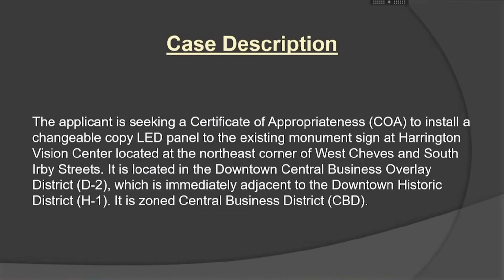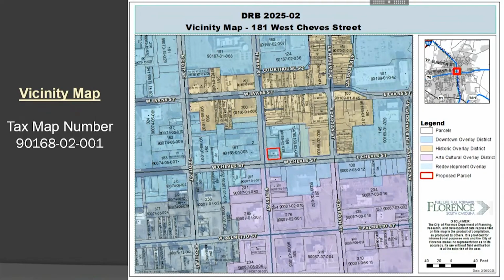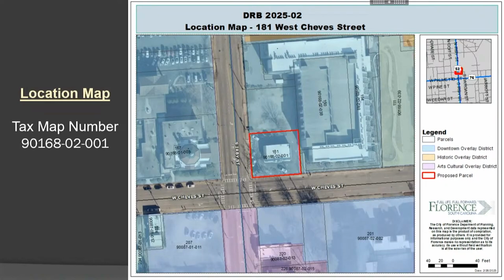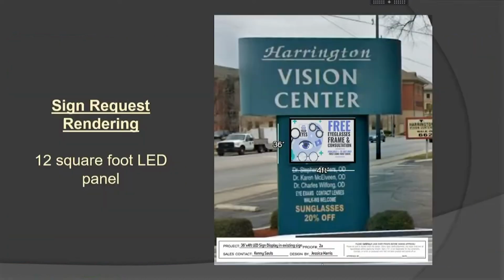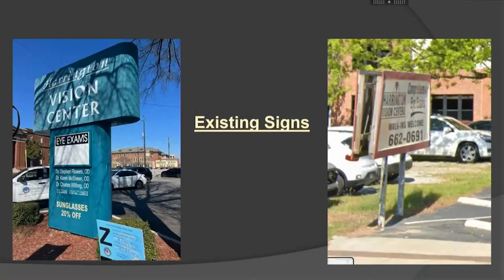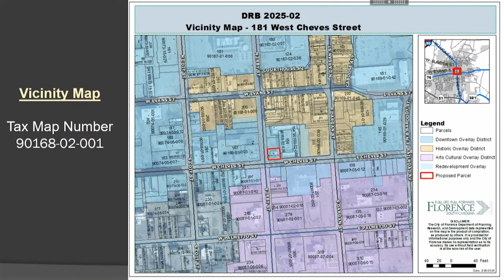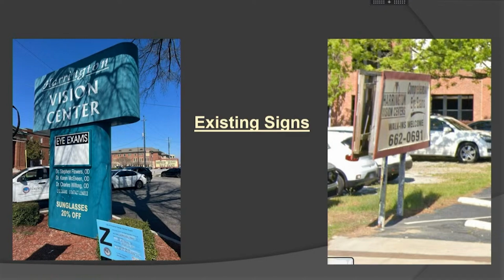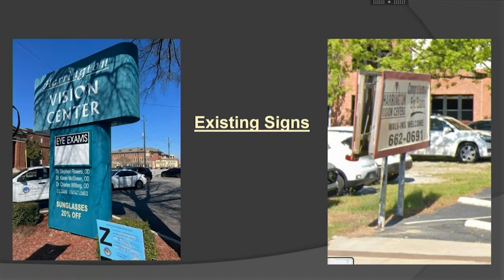City of Florence Design Review Board - March 12, 2025